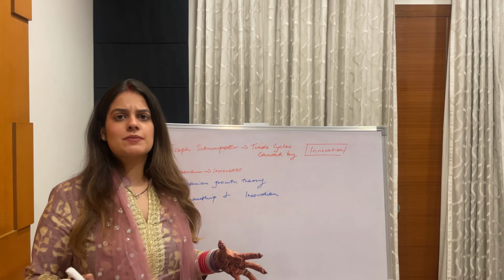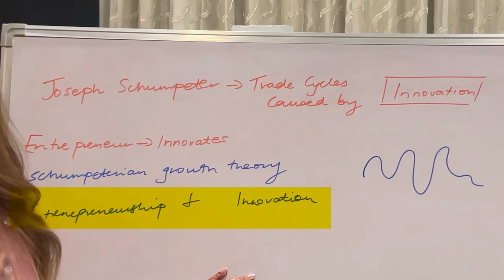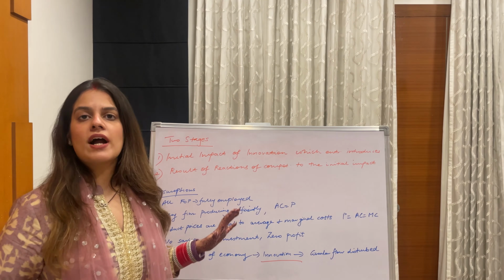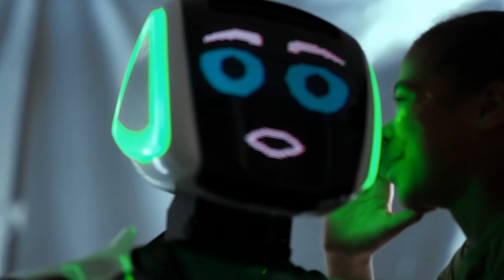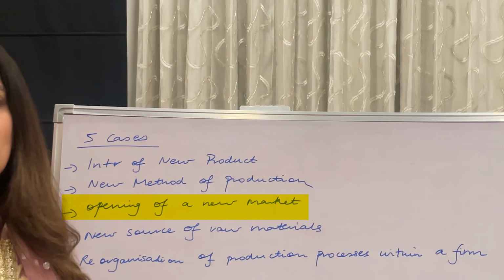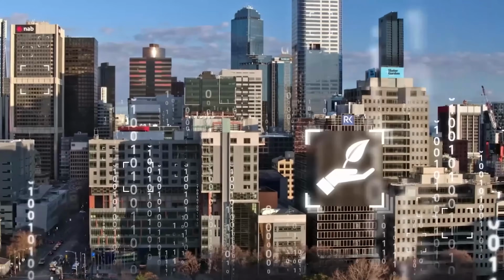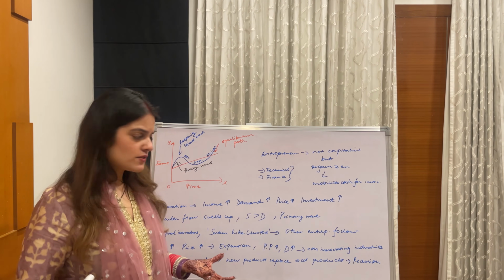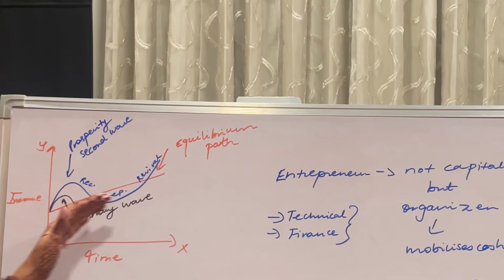Schumpeter's Theory of Innovation by Vidhi Kalra Balana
Hey guys! I'm back today with my new video- Schumpeter's Theory of Innovation. I have explained it in the best possible way. Good luck!